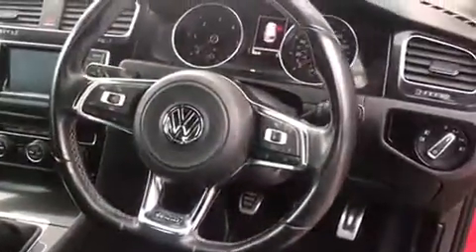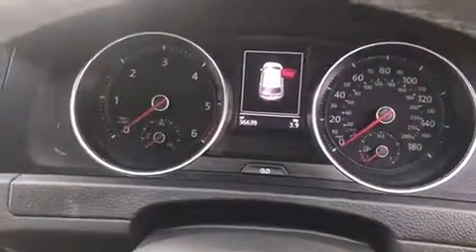Red Golf GTD